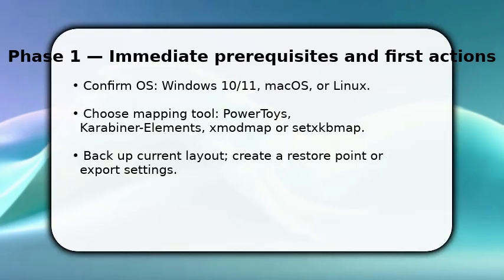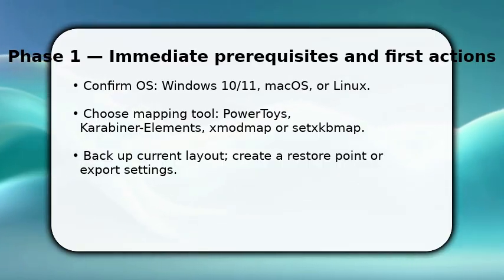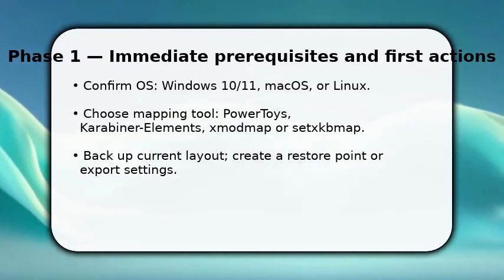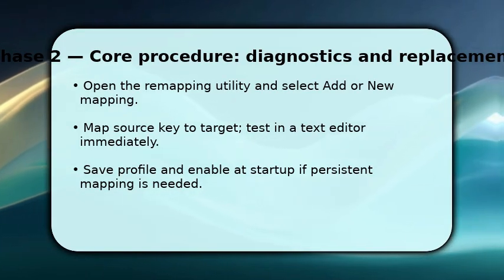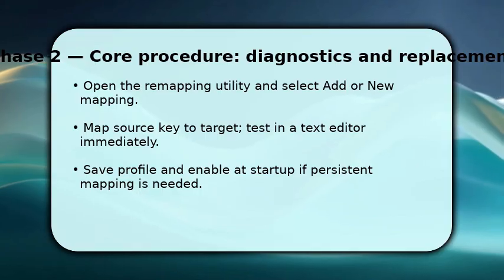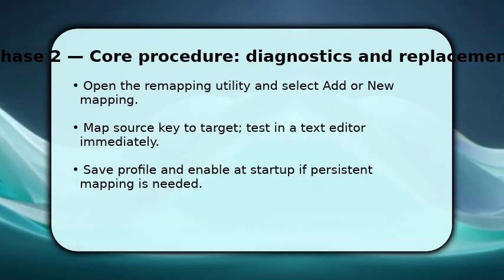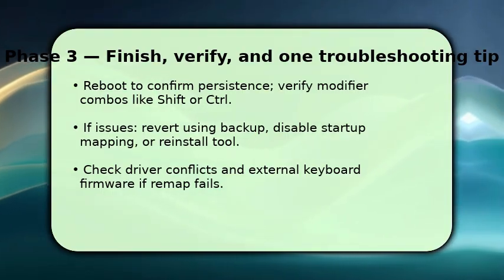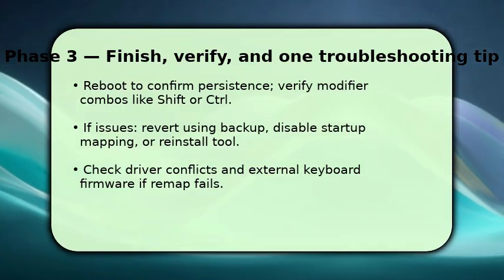How to Change Keyboard Key to Another Key - Step by Step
How to Change Keyboard Key to Another Key - Step by Step | 🔒 Surfshark VPN Deal — Stay private and secure. $1.99/mo + 3 Months Free ▸

Learn the step-by extricate process of changing a keyboard key to another with our detailed guide. From identifying compatible keys and tools needed, through each precise action required for reconfiguration - this video is your ultimate resource.

change keyboard key, key replacement, step by step tutorial, how to change keyboard key, reconfigure keyboard, compatible keys, tools for changing a key, guide on replacing keyboard keys, detailed process of reconfiguration, ultimate resource